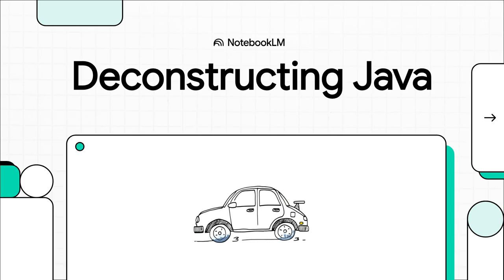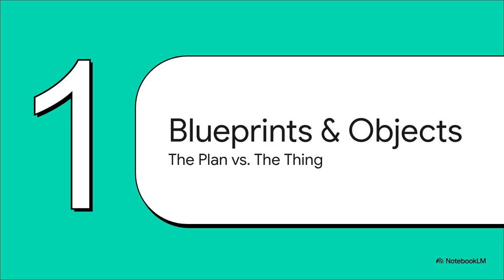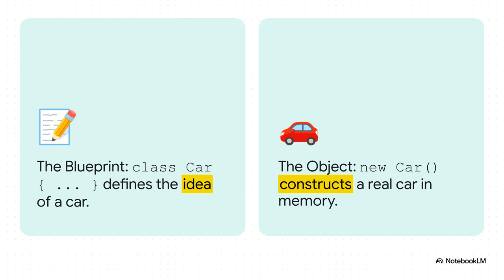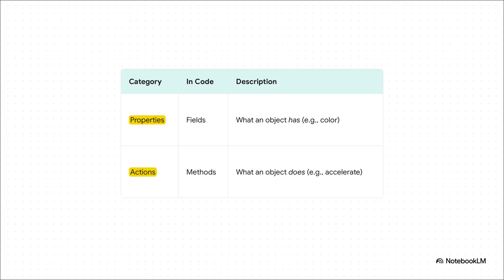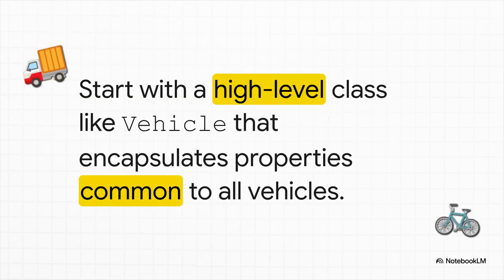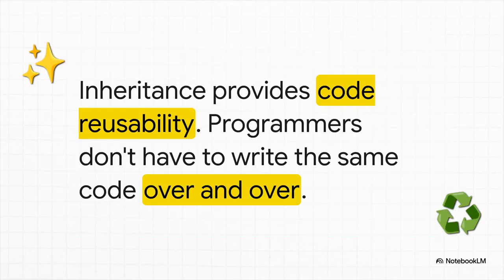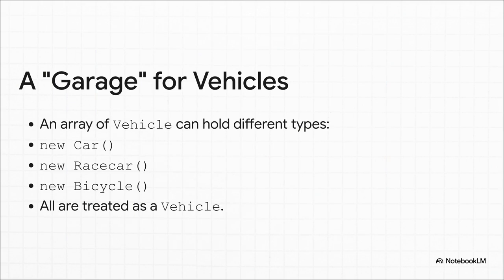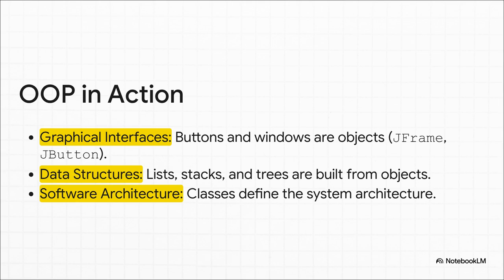Deconstructing Object-Oriented Programming in Java: OOP Explained Simply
🚀 Unlock the power of Object-Oriented Programming (OOP) in Java!
In this beginner-friendly guide, we break down the core principles of OOP into simple, practical concepts that you can easily understand and apply. From classes and objects to inheritance and polymorphism, discover how OOP forms the backbone of modern software development.

✨ Whether you're just starting your Java journey or refreshing your programming knowledge, this video will help you build a strong foundation in OOP with real-world examples and clear explanations.

🔑 Topics Covered:
✅ What are classes and objects in Java?
✅ How inheritance creates reusable and maintainable code
✅ Understanding polymorphism and its real-world benefits
✅ Practical examples of OOP in action
✅ Why OOP is the foundation of modern software development

💡 Perfect for students, aspiring developers, and anyone curious about programming concepts!